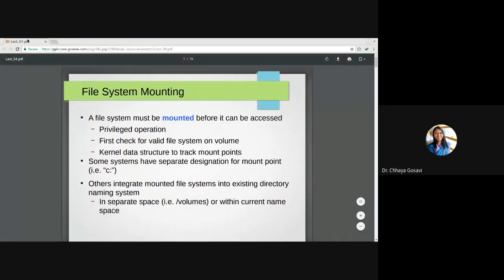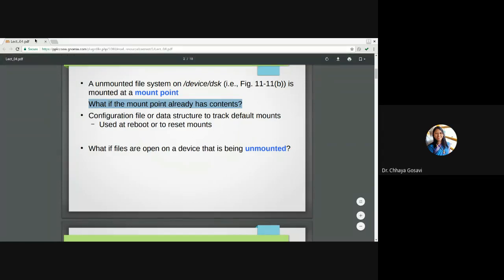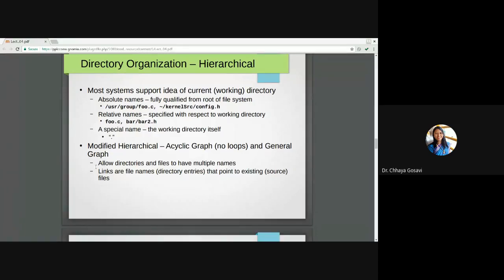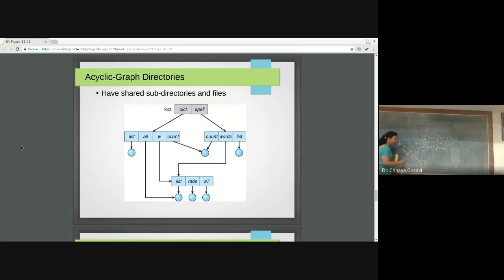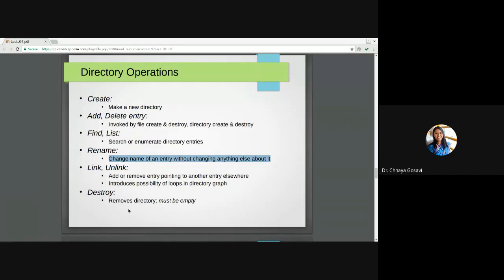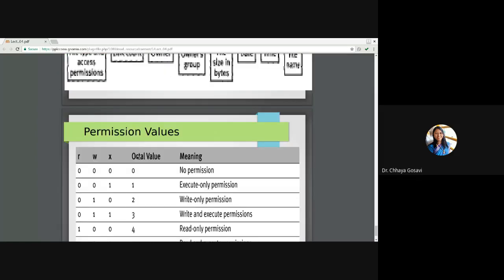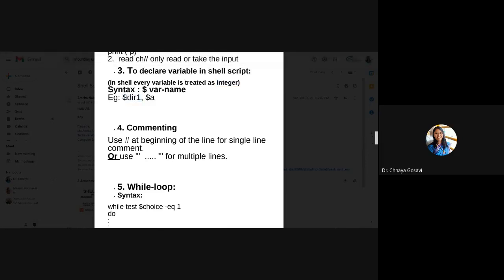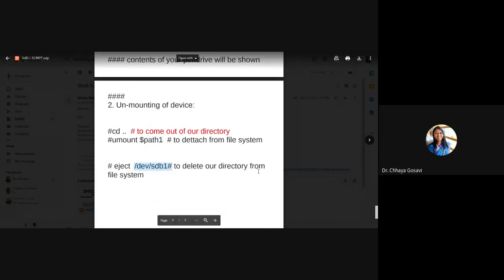L24 Mounting Unmounting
Operating Systems, File Systems, mounting and unmounting